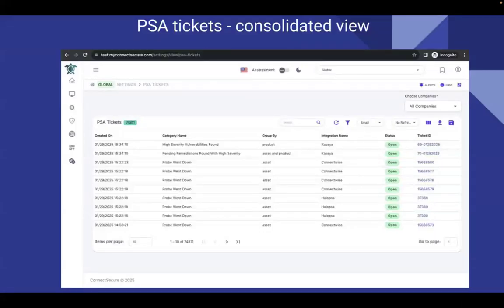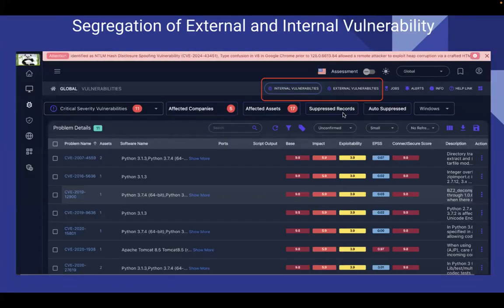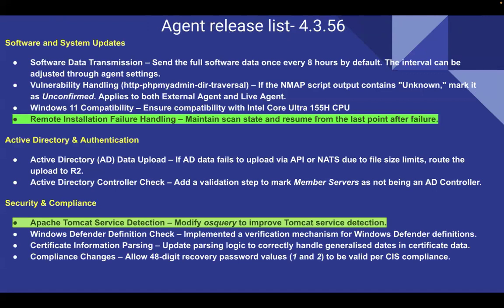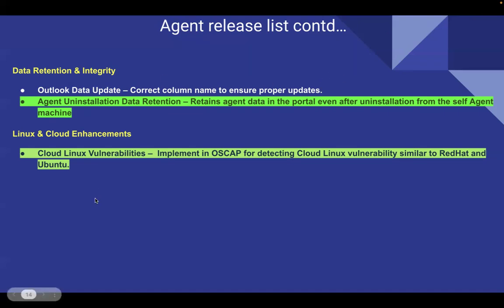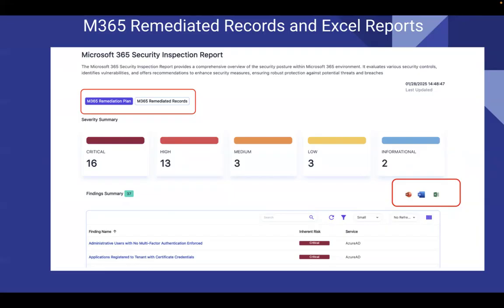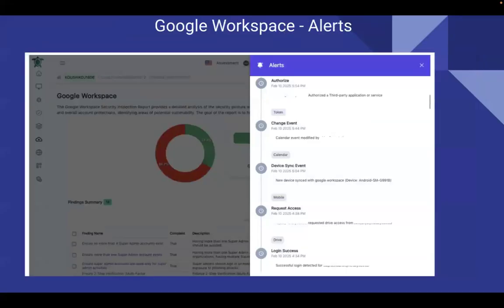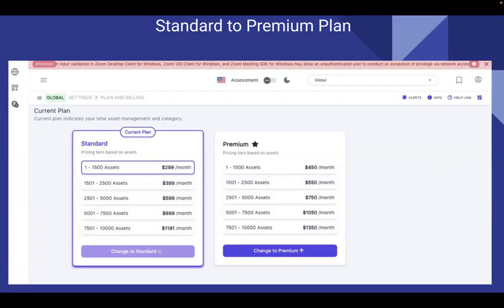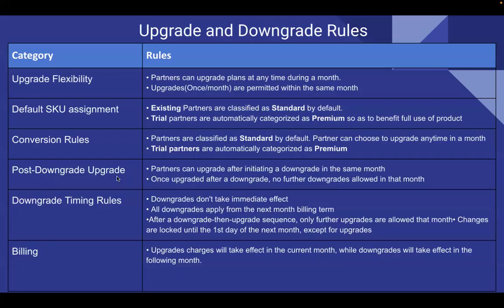APAC Partner Call 25 FEB 2025